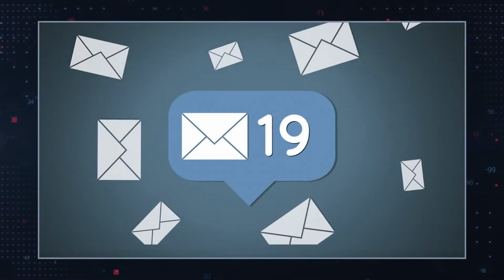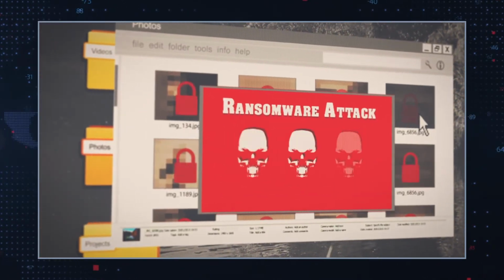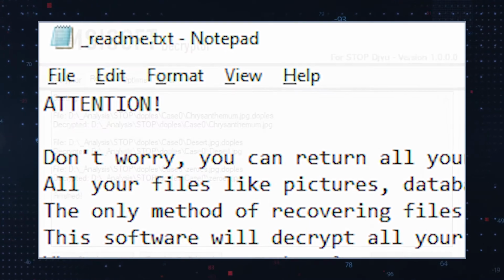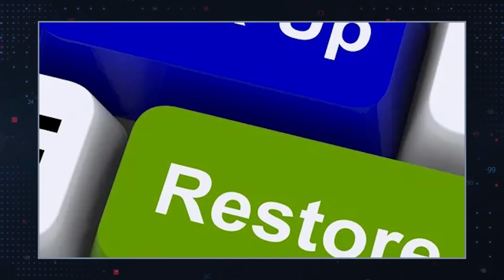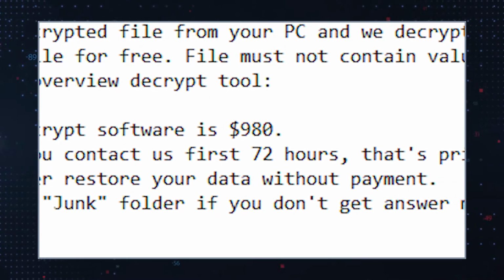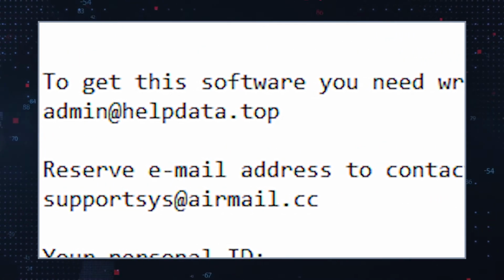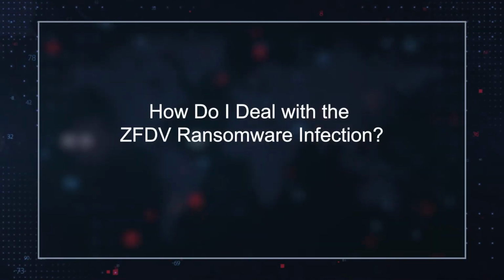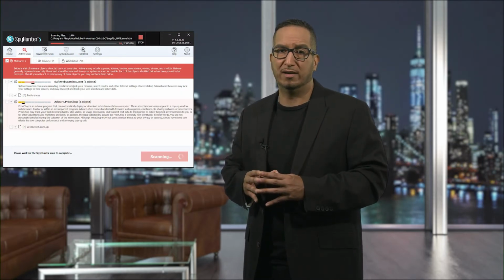TWIM Ep107 Pt1: What Is ZFDV Ransomware & How To Remove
The STOP/Djvu Ransomware Family Continues to Grow ZFDV Ransomware. How to detect, stop, and remove ZFDV Ransomware.

It seems like there is never a week that goes by where we don’t highlight the ever-growing STOP/Djvu Ransomware family. This time, we’ll be talking about ZFDV Ransomware. Like its predecessors, ZFDV Ransomware locks files and demands a ransom fee to restore file access. If you tend to download free software from possibly unreliable sites, you could infect your computer with ransomware like ZFDVRansomware. Ransomware is usually distributed via spam email attachments or bundled with freeware from pirated software sites.

ZFDV Ransomware corrupts various file types, including photos, music, documents, and videos. During the file encryption, ZFDV Ransomware adds the .ZFDV extension to affected files and leaves a ransom note on the user's desktop and in every folder that has the encrypted files.